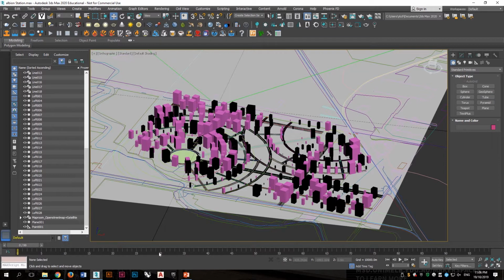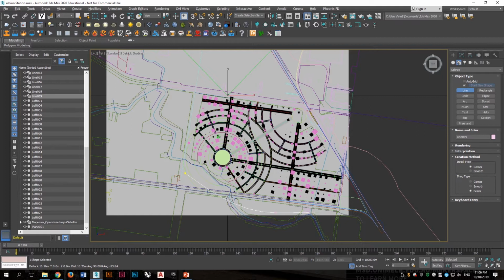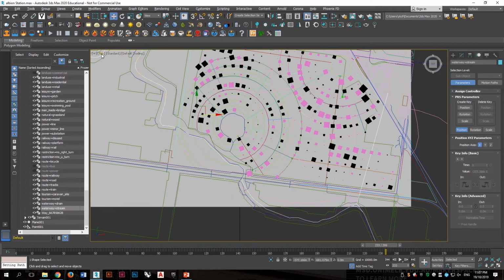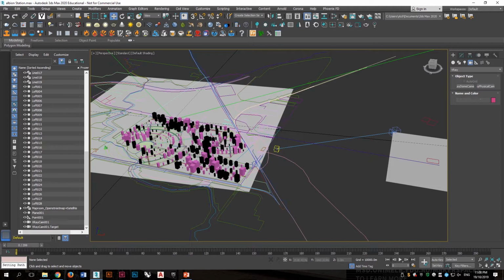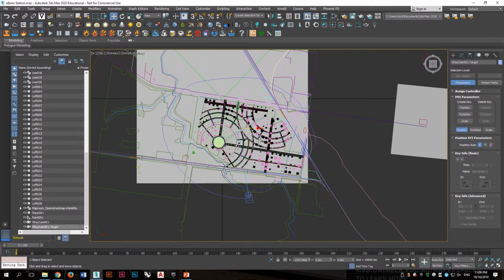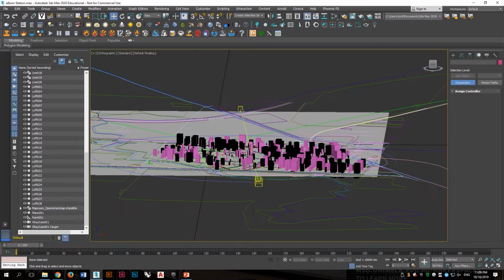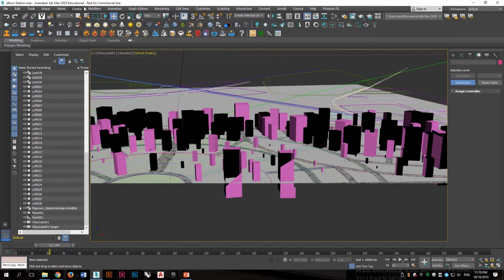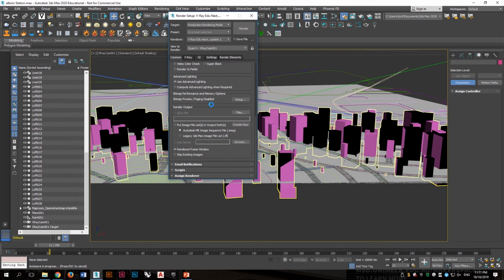Video 7 Camera & Animation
Draft animation of rendering with camera constriant to a spline.